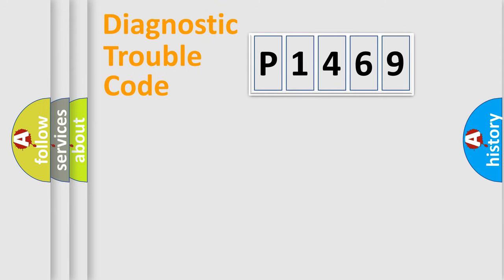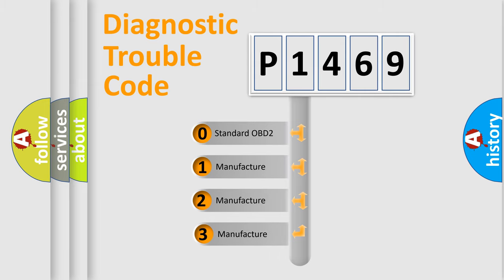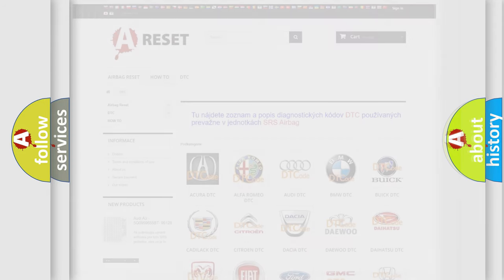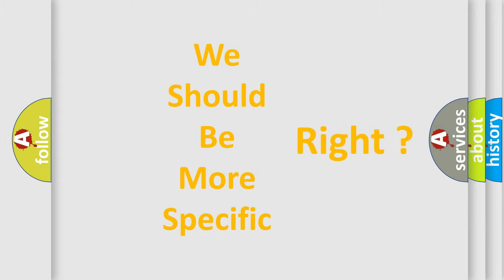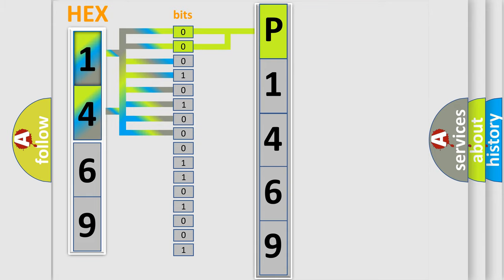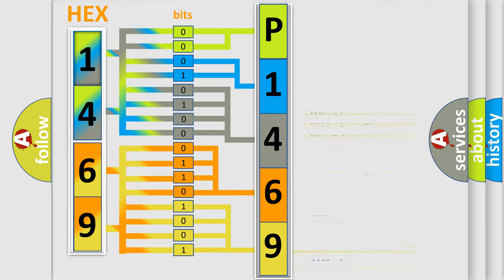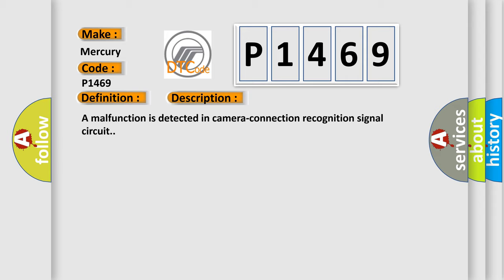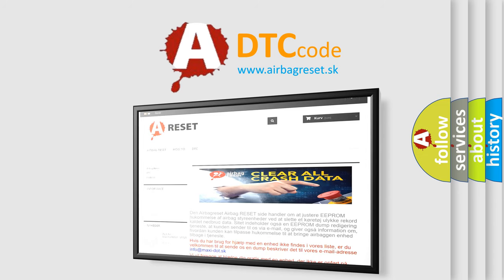DTC Mercury P1469 Short Explanation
Contents:
0:21 Basic DTC analysis according to OBD2 protocol standard.
1:48 Insight into programming
2:58 A diagnostically understandable description of the Diagnostic Trouble Code
3:05 Basic error definition

Make
Mercury
Code
P1469
Definition
Camera Control Unit
Description
A malfunction is detected in camera-connection recognition signal circuit
Cause
Camera-connection recognition signal circuit